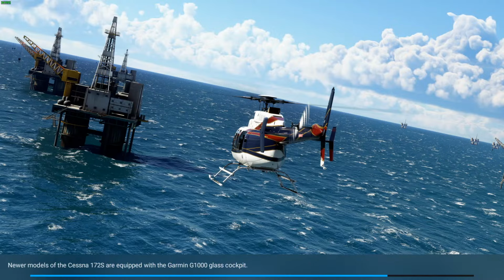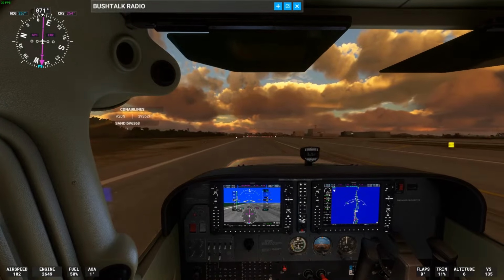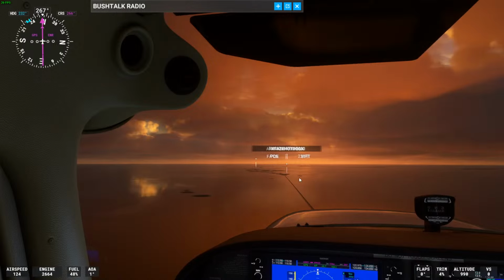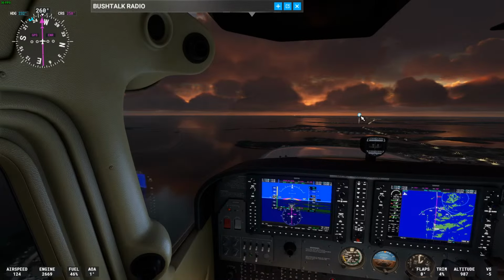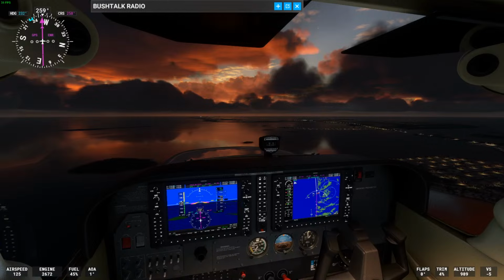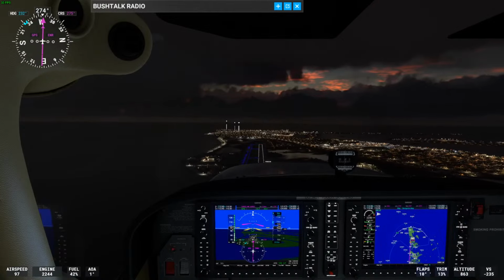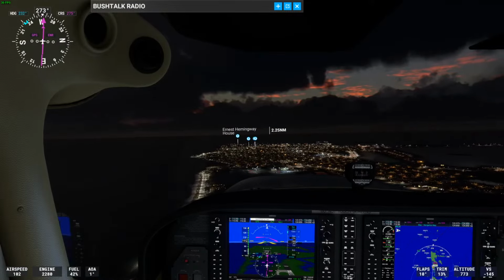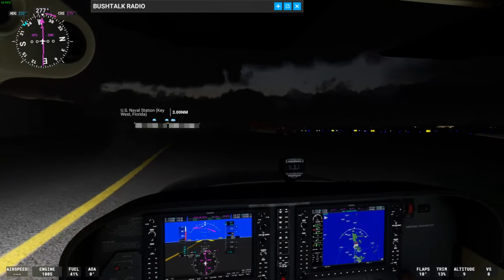MSFS 2020: FLORIDA KEYS | Leg 2 of 2 | KMTH - KEYW | Marathon to Key West Adventure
"Our Florida Keys adventure continues with the final leg from Marathon International (KMTH) to the iconic Key West International (KEYW)! 🏝️ This leg showcases the best of the Keys’ scenery as we close in on our tropical destination.

Highlights:

🛫 Takeoff from Marathon International
🌴 Flying over breathtaking waters and islands along the Florida Keys
📻 Discovering the history and highlights of the Keys with Bushtalk Radio
🛬 Touchdown at Key West International (KEYW) to wrap up our trip